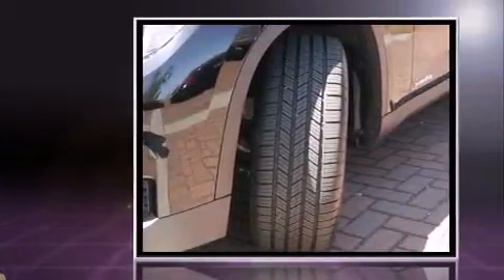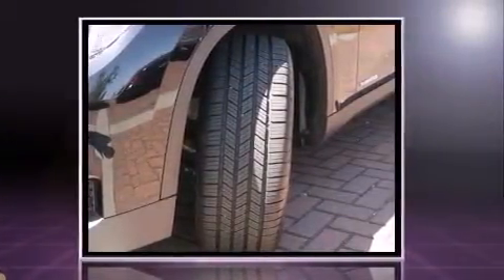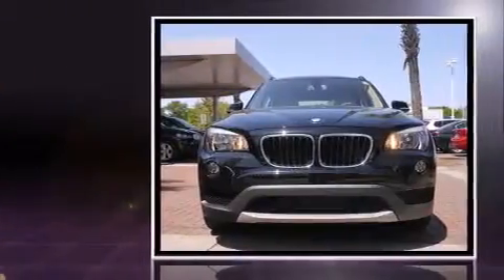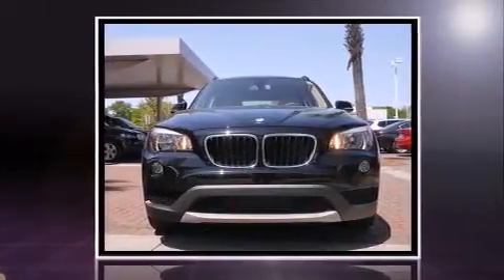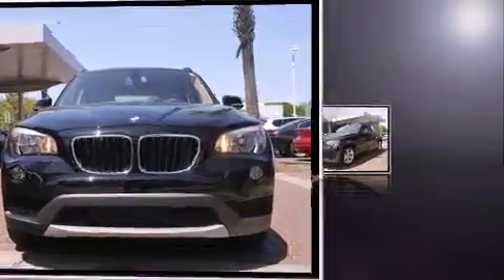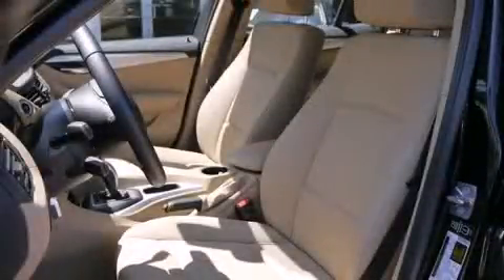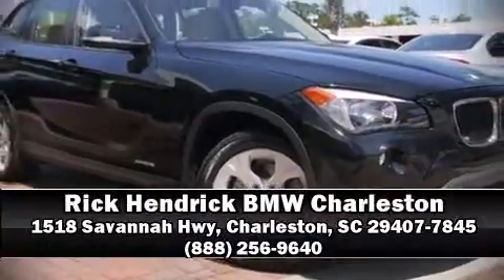2014 BMW X1 sDrive28i F in Charleston, SC 29407-7845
1518 Savannah Hwy
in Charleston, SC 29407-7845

The 2014 BMW X1 sDrive28i. With fewer than 5,000 miles on the odometer, this versatile and environmentally responsible vehicle provides both comfort and driving innovation! It features an automatic transmission, rear-wheel drive, and a 2 liter 4 cylinder engine. The engine breathes better thanks to a turbocharger, improving both performance and economy. It distinguishes itself from the competition with features such as: an outside temperature display, tilt steering wheel, turn signal indicator mirrors, rain sensing wipers, cruise control, a roof rack, and power seats. With side curtain airbags supplementing the rest of the safety network, you can be assured that you and your passengers will experience top-tier protection. A Carfax history report indicates just one previous owner. We pride ourselves in the quality that we offer on all of our vehicles. Please don't hesitate to give us a call.